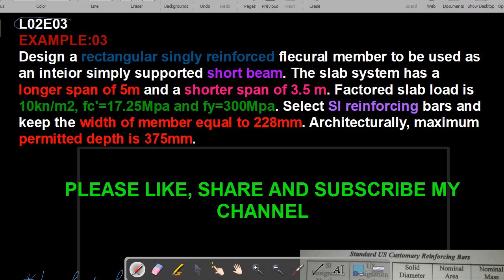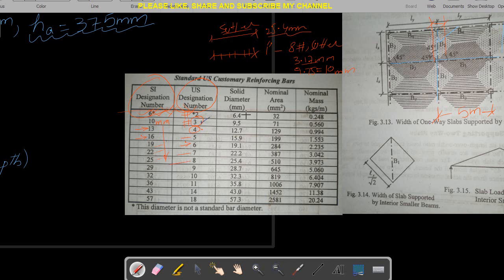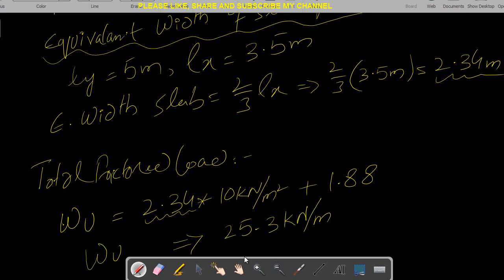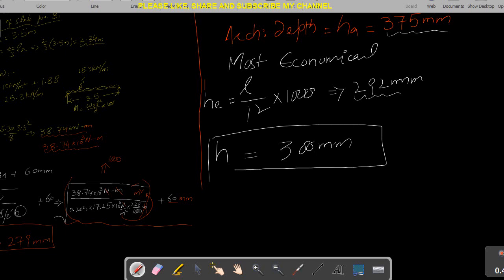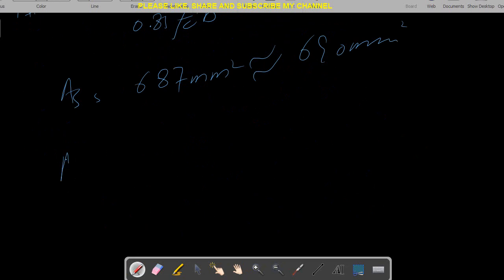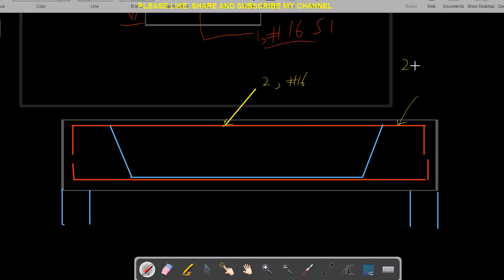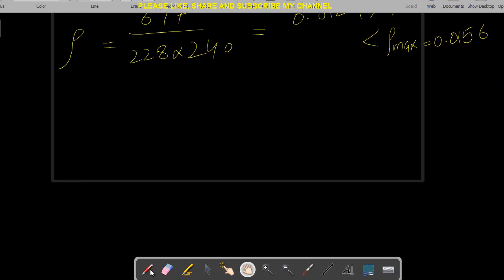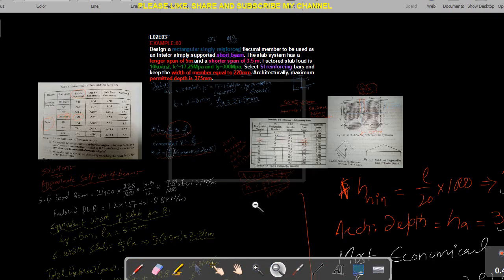L02E03 THE COMPLETE ANALYSIS AND DESIGN WITH DETAILING OF RC BEAM USING ACI318 EQUATIONS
This example will cover the analysis ,design and complete detailing of singly reinforced beam using the restriction of ACI318 code.